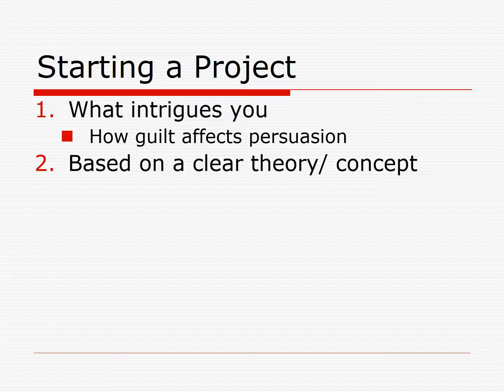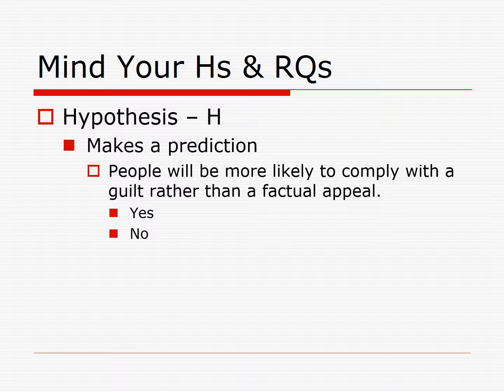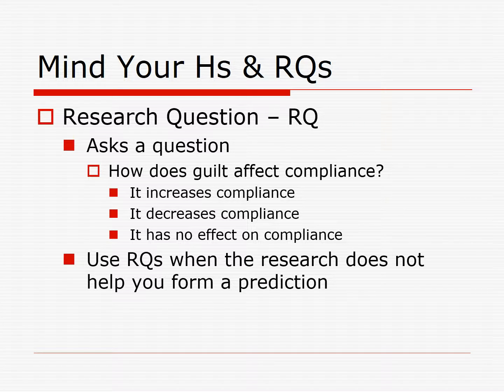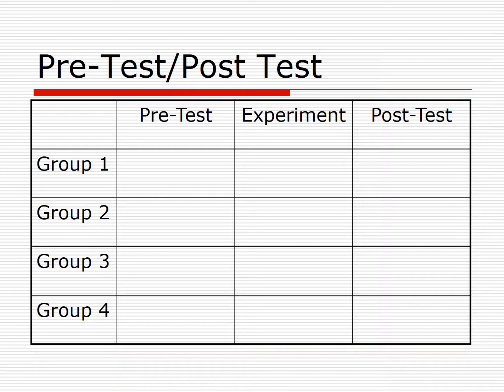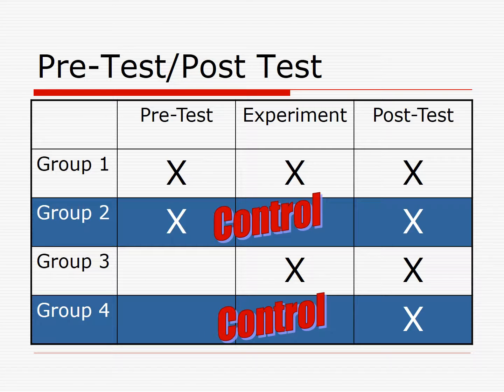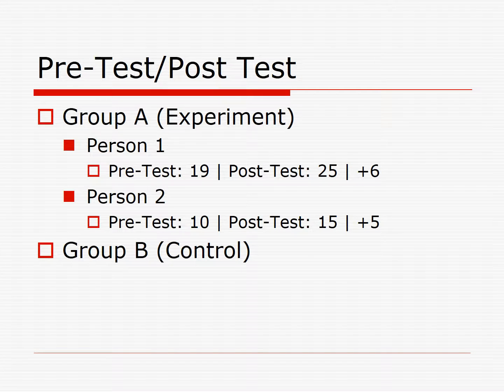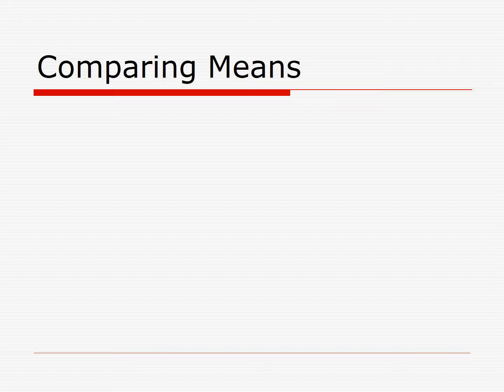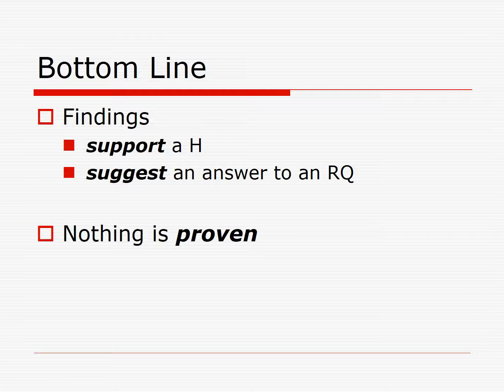Doing Experimental Research